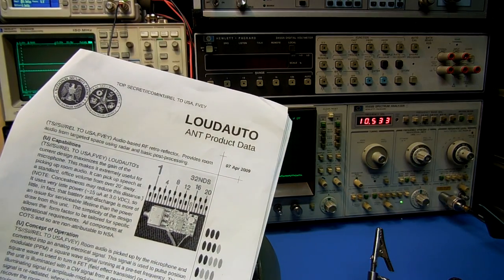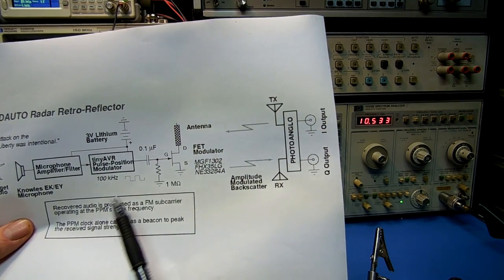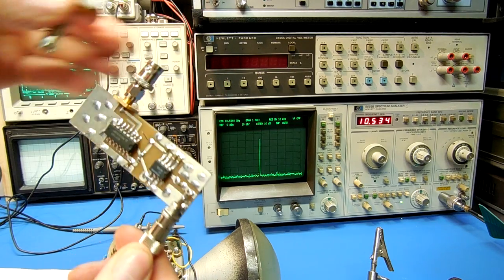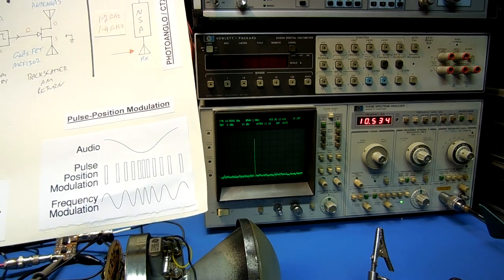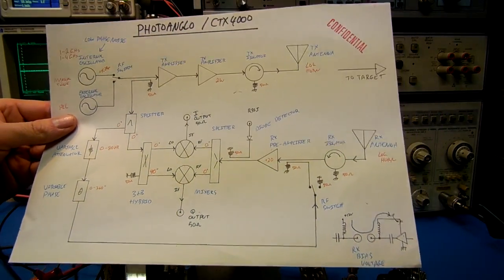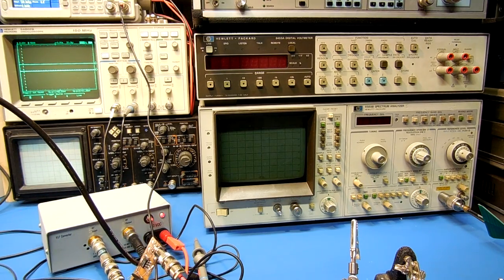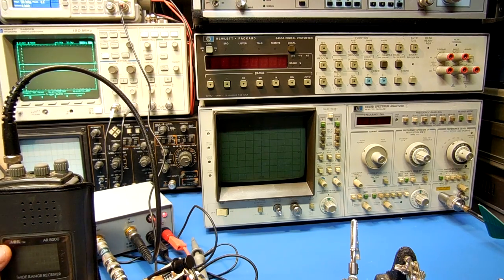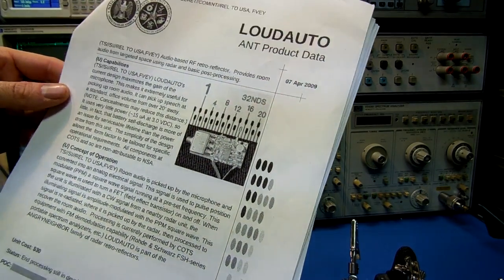GBPPR Vision #27: Overview of the NSA's LOUDAUTO Radar Retro-Reflector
General overview of the NSA's LOUDAUTO audio-based RF retro-reflector.

GBPPR Vision #25: Overview of the NSA's CTX4000/PHOTOANGLO Radar Units